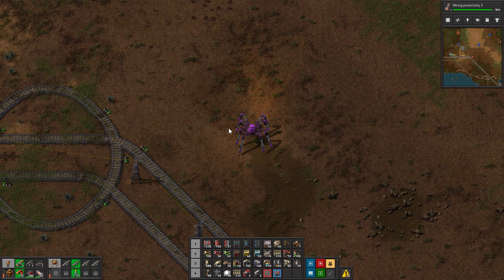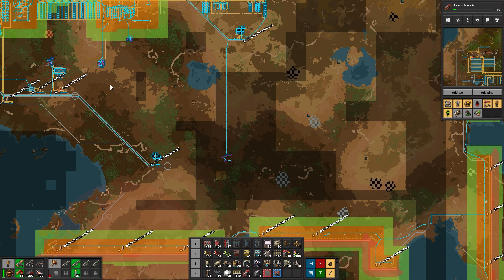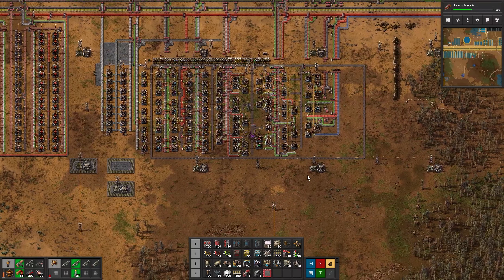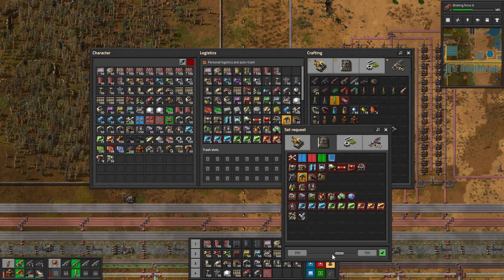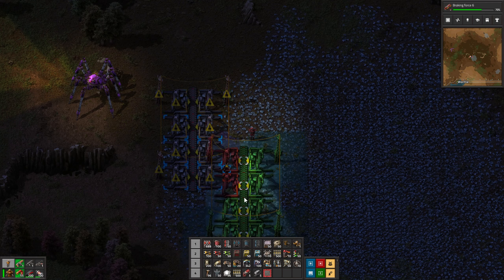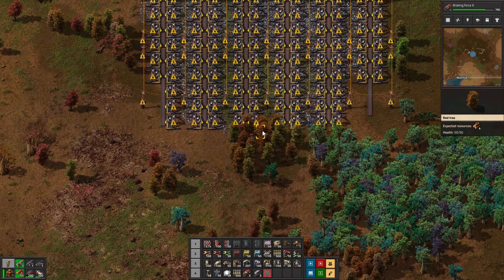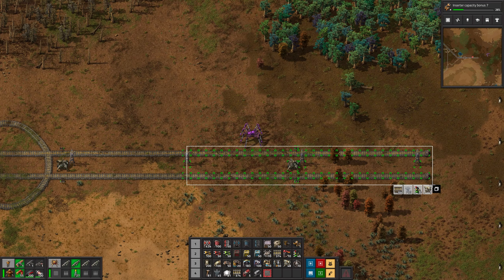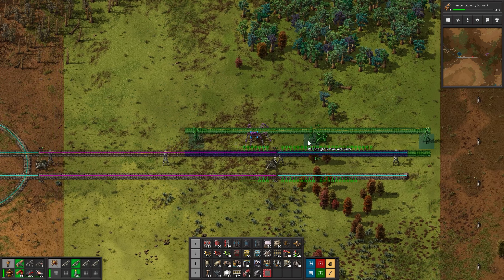Idiot Plays Factorio - Part 119: Iron Outpost Bravo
Please come with me on my journey to try not to be a complete idiot as I build a mega factory in Factorio by Wube Software Ltd.  The factory must grow!

The amazing YouTubers that inspired me to play Factorio and create this Let's Play: